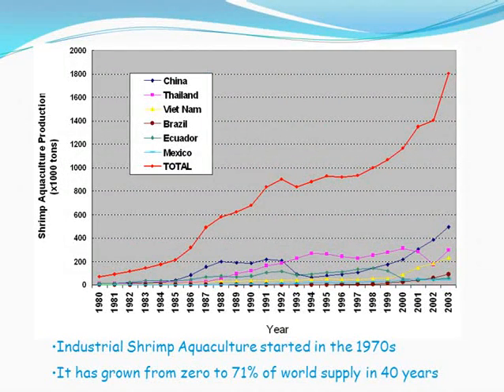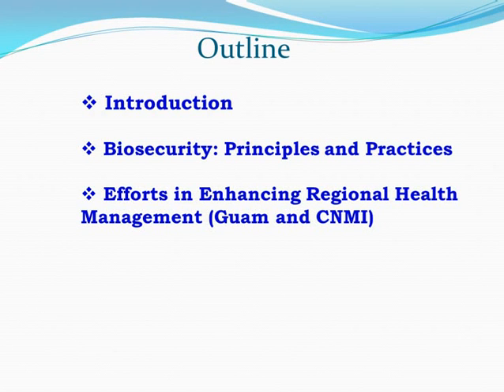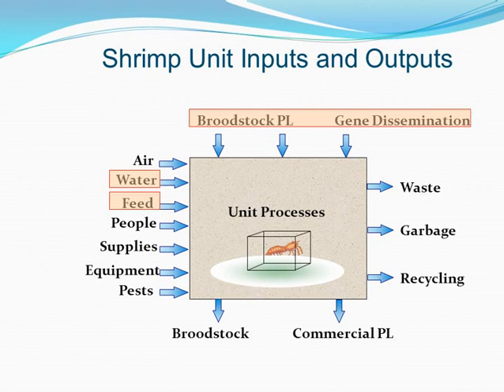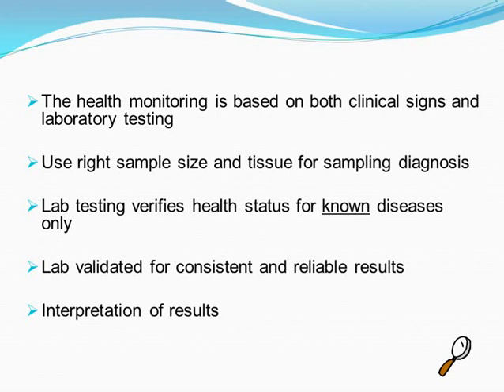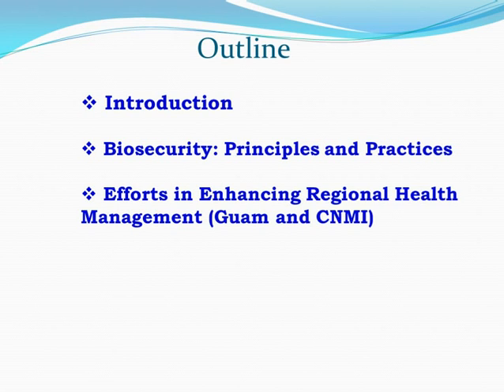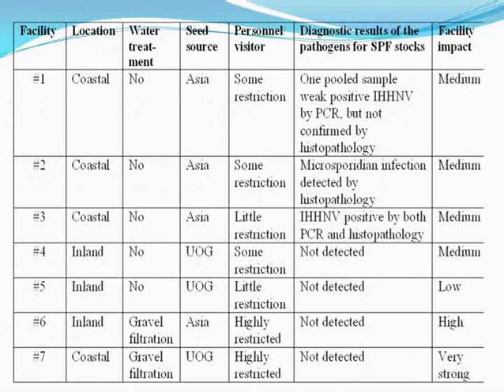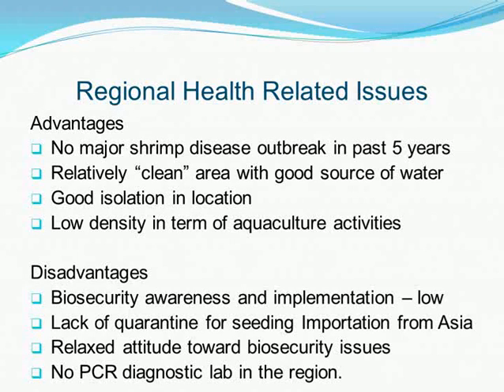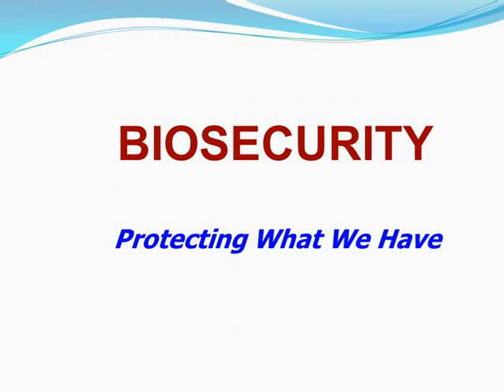Shrimp Health Management in Guam and CNMI: Final Report